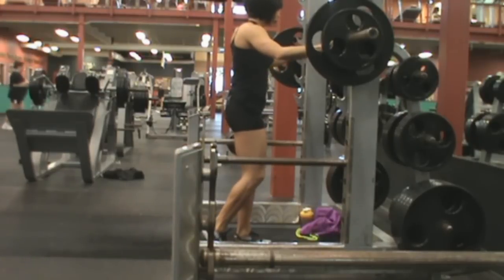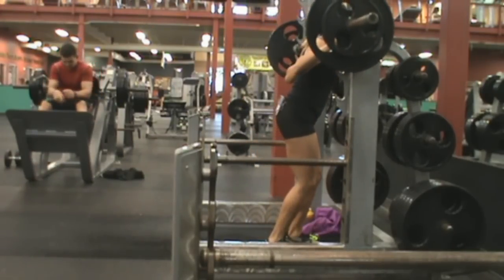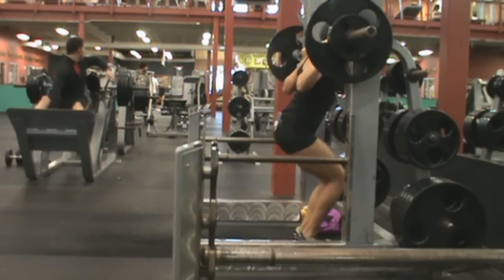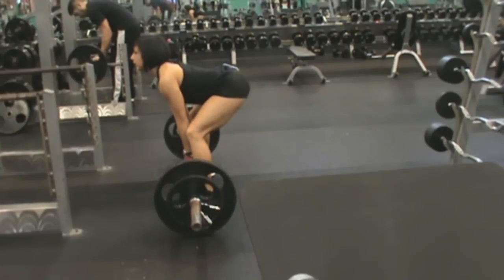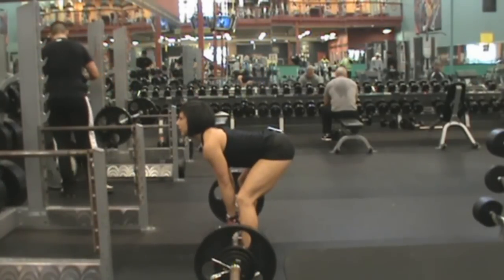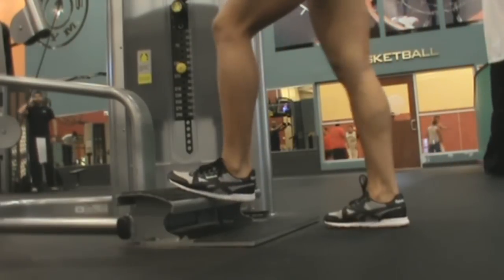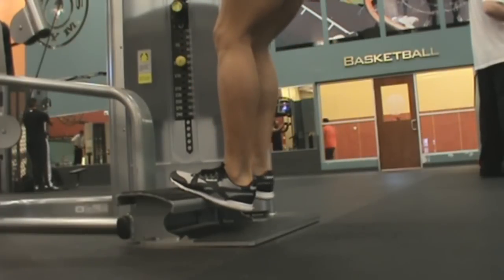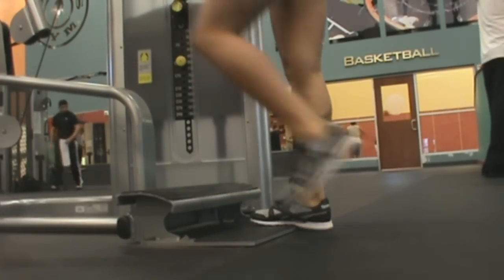ANDREA TRAINING & EXPLAINING - Lower body heavy day 1.13.13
Talking about how I use RPE-based training with footage of the following lifts/weights:
Squats: 1 set @ 185, 5 sets @ 175
Deadlifts: 1 set @ 185, 3 sets @ 170 (accidentally said "2" in the vid)
Standing calves: 1 set @ 150, 5 sets @ 135

Product recommendations